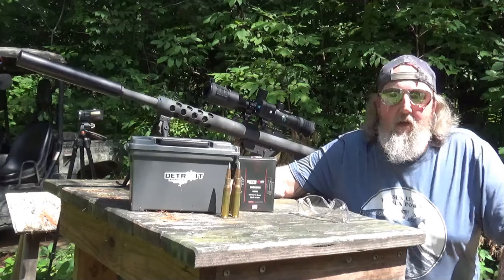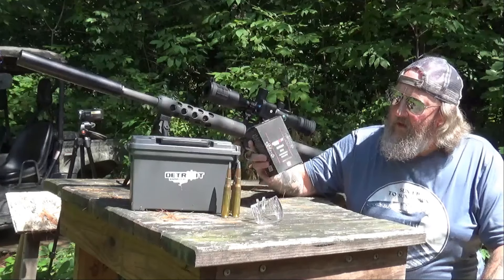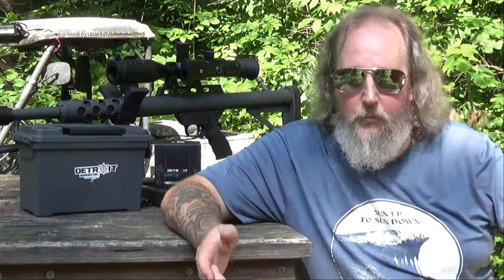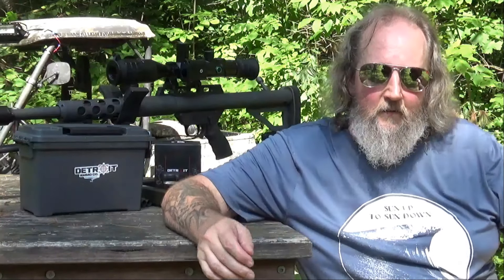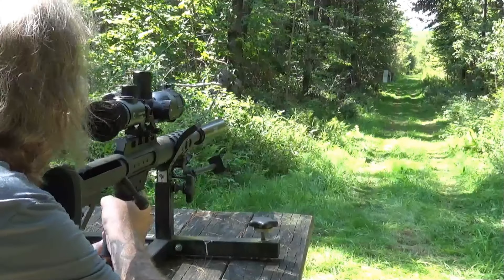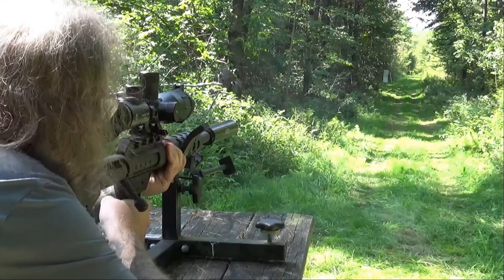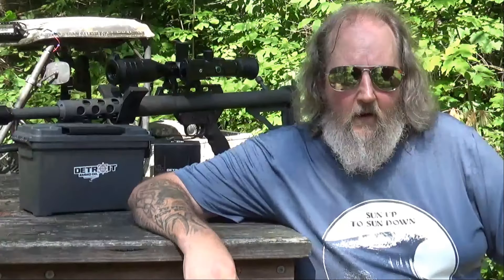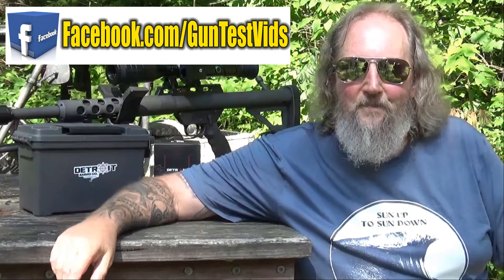Part 4: Serbu BFG50 MKII on Steel - Is there any energy in a subsonic round?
The SERBU BFG-50 Mark 2 Carbine Part 3

It is here, it's finally here!

This is a project that has been on the back burner the entire time I have been healing up to start making normal content again and it's been a focus to come back strong. If you follow the channel you know we have an interest in the Quiet Big Bore Rifles and this may be the biggest of them all. We asked Mark Serbu of Serbu Firearms to custom build this rifle to our specs and he liked it so much it has been designated the "Serbu BFG-50 Mk II" and part of their normal production.

Our build was based on running subsonic 50 BMG Ammo for a quiet delivery, while still packing much more punch than a typical AR-15, by quite a large margin.  Like making around 1800 ft/lbs of muzzle energy. We set it up with a Bowers VERS 50 Silencer and we're running Detroit Ammunition's 50 BMG Subsonic 750 Gr A-Max ammo. The optics we're starting with is a Commander NV400, with an onboard range finder & 4K video camera.

In the first 3 installments we introduced the rifle, ammo, suppressor & optics, while getting it zero'd for a baseline. In this video we start pushing it out to rifle distances, starting at 100 yards. We also start to gather data on how true the projectiles are flying. We're running a very short barrel and several people had asked if the rifling was enough to stabilize those big 750 Grain A-Max bullets. In Part4 we're just having fun, slapping some steel targets at 100 yards. If you don't think a subsonic round that doesn't require hearing protection has any energy left, wait until you see what it does to the steel targets in this video.

I hope you're all well and as anxious for the rest of an awesome 2024 as I am. It's already a much better year than any time in the recent past. Thanks for allowing me to be part of your tribe! - Most Sincerely, Jeff W. Zimba

•Direct links for more information on the Commander NV100:

•Pineworld K5 Biometric Pistol Safe
The direct link for the K5 is:

And THANK YOU for buying our shirts from Bunker Branding to help us pay the bills.

or

•For fantastic deals on the OLIGHT products we use, and have been extremely satisfied with for well over a decade, visit them at this and use discount code "BIGSHOOTERIST" for more savings.

•How do I keep my guns running, even with all the abuse they must withstand? 2 words. Liberty Lube! Now you can use the same high performance system we use and get a discount as well. for pricing and more information. Use Code: Bigshooterist